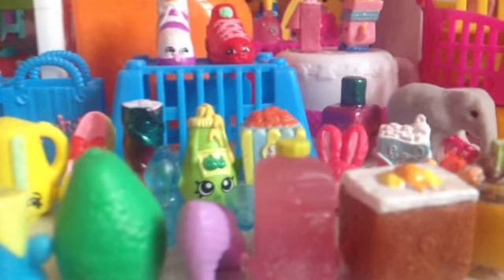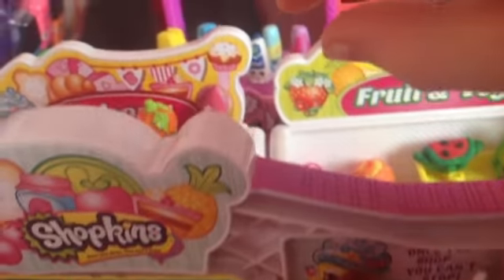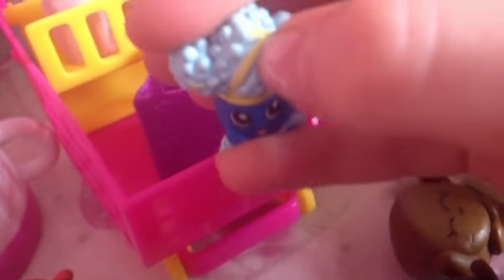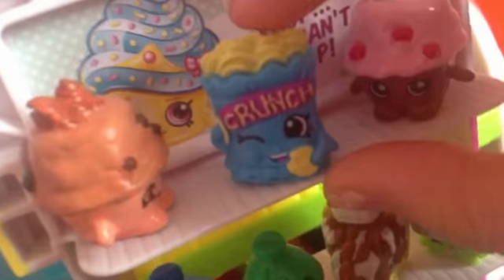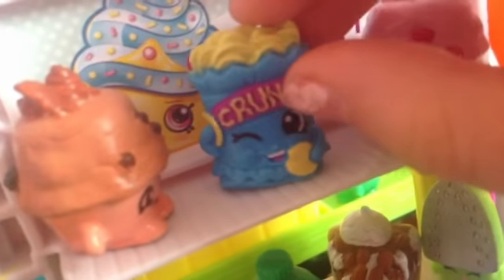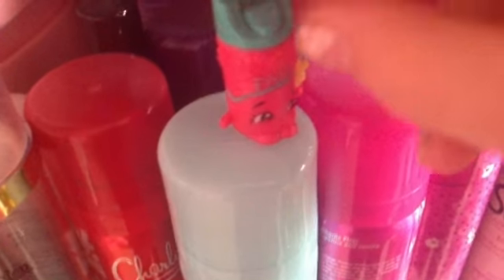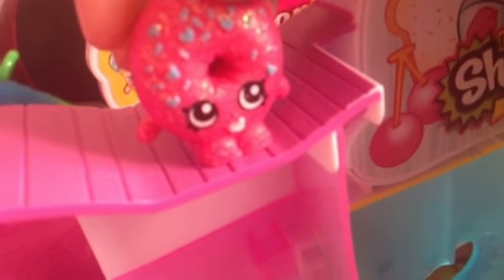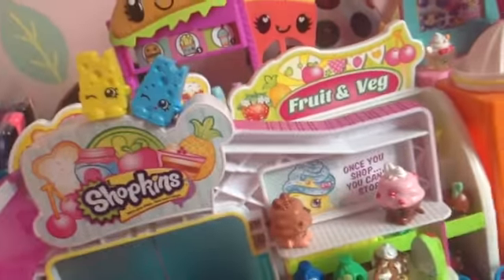Ultimate Customisation Shopkins ! (1)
Who time for loads of Shopkin customs ! For part 2 comment down who you want ! Check ya later !!